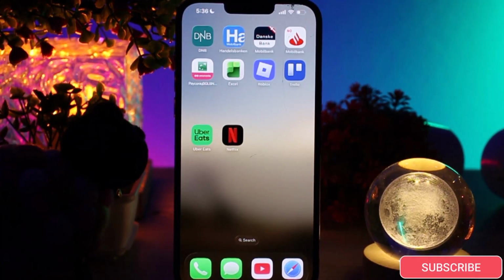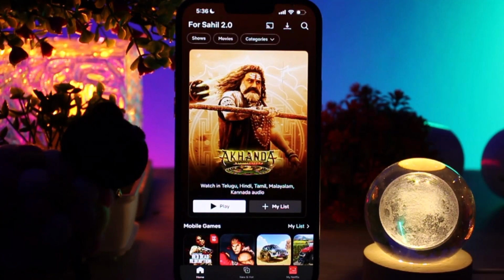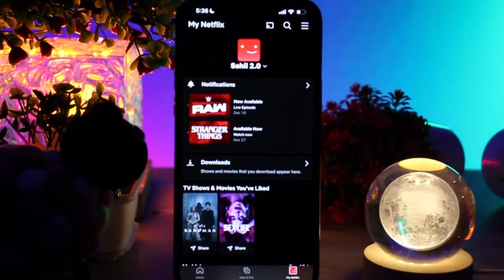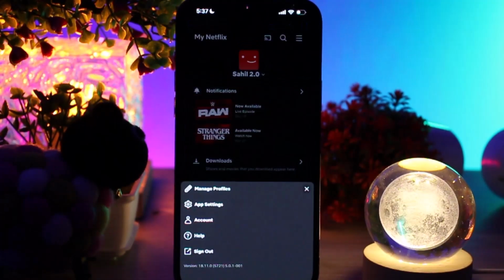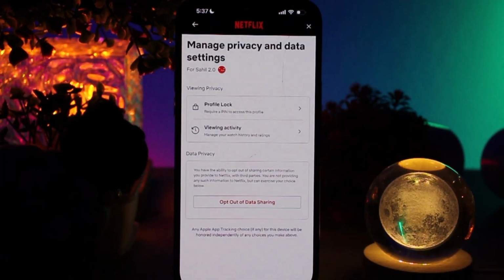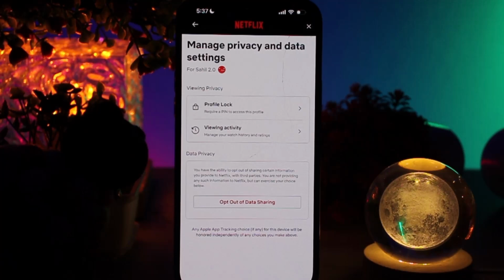How to Sign Out of All Devices on Netflix (Step by Step) - Here's How You Can Do It // 2026 Edition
Want to know how to How to Sign Out of All Devices on Netflix (Step-by-Step Guide)        but don’t know how? 🤔
This quick video will show you how to  Netflix: How to Log Out of All Devices at Once    step by step.

In this video, you’ll learn:

How to Netflix Account Security: Sign Out of All Devices

How to Netflix Logout Everywhere: How to Do It

How to Netflix Settings: How to Sign Out of All Devices

Timestamps:
00:04 – intro
00:10 – home screen
00:17 – How to logout
00:43 – ending